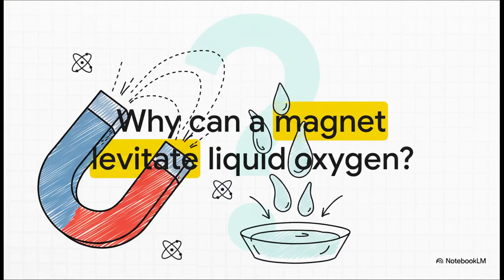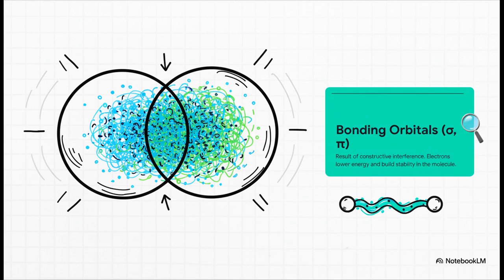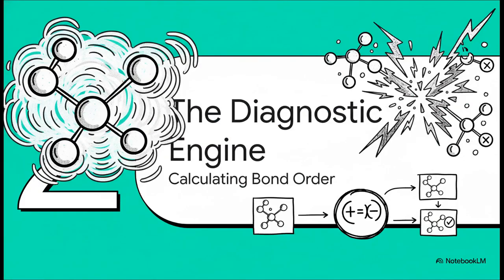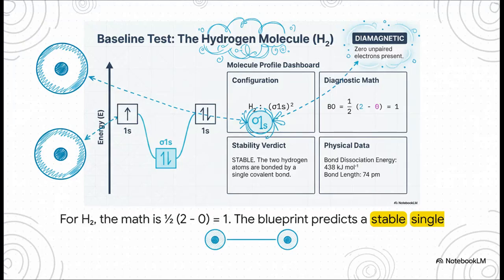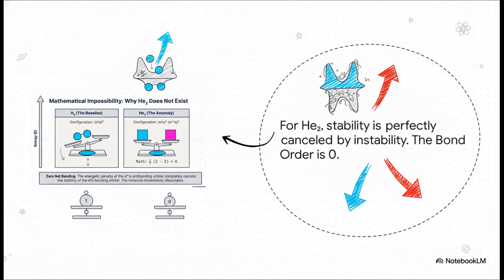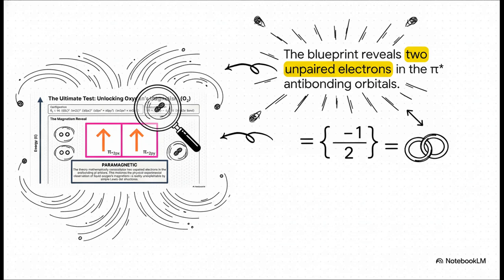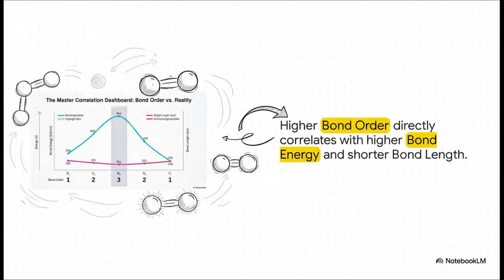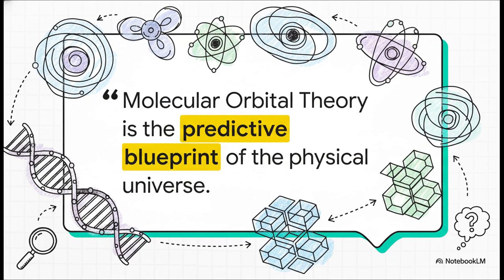Class-11-Chem-4-CBMS-4.14 Bonding in Some Homonuclear Diatomic Molecules (English)